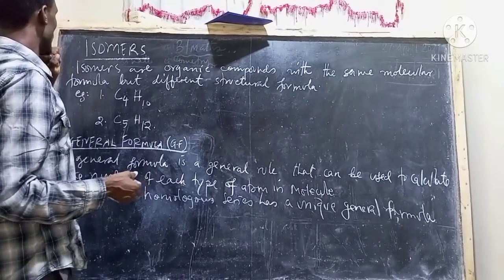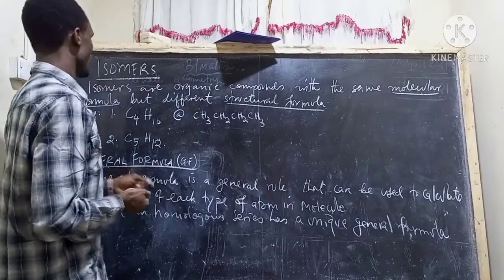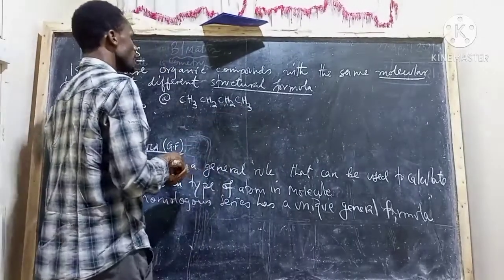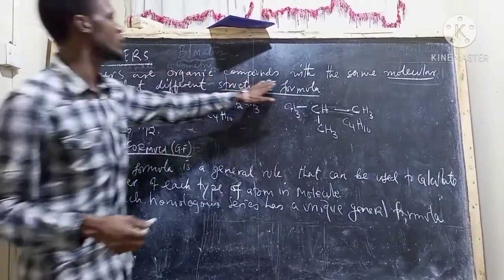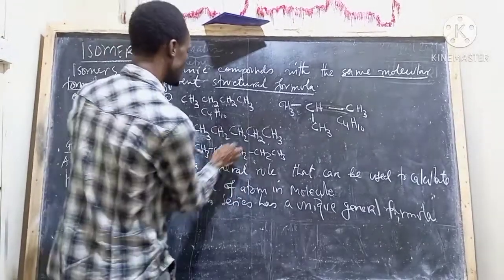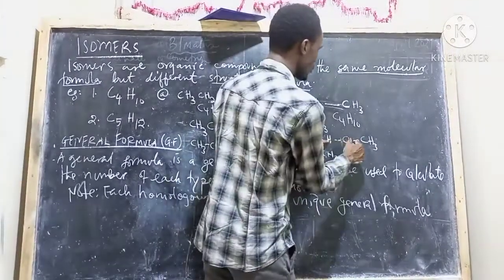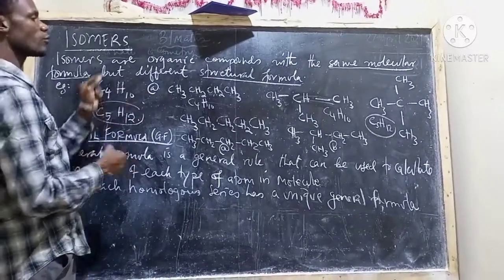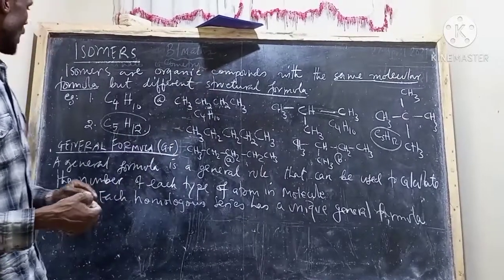ORGANIC CHEMISTRY; COMMON TERMS; ISOMERS AND GENERAL FORMULA.